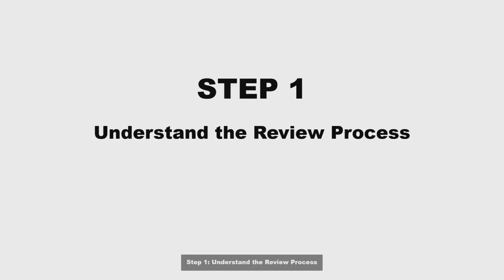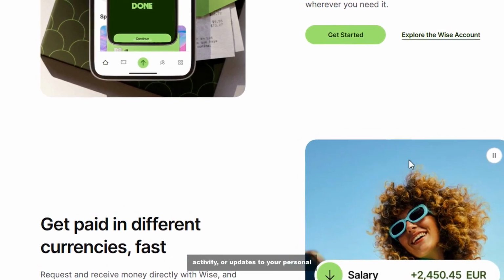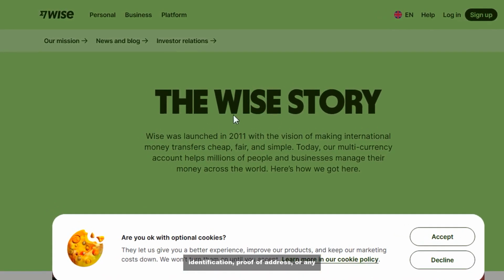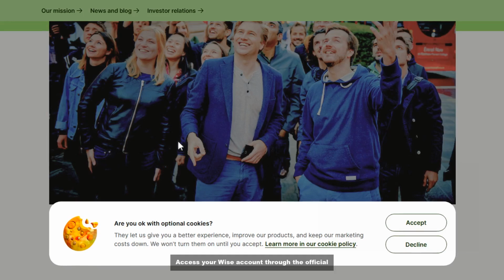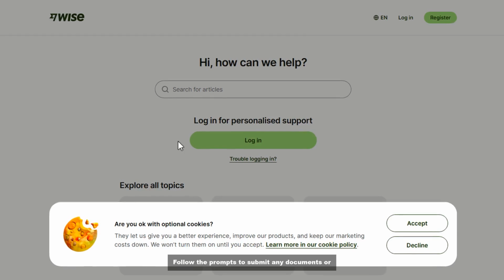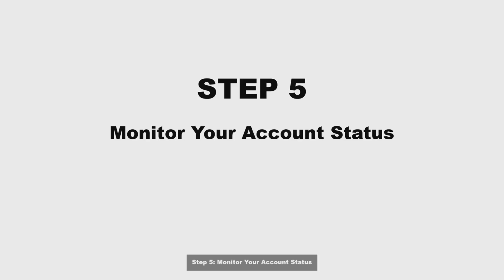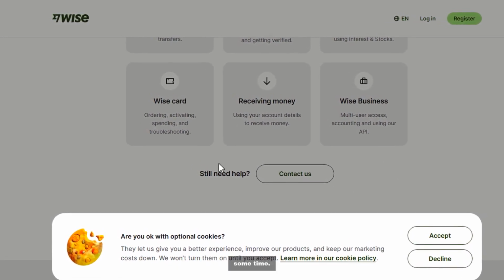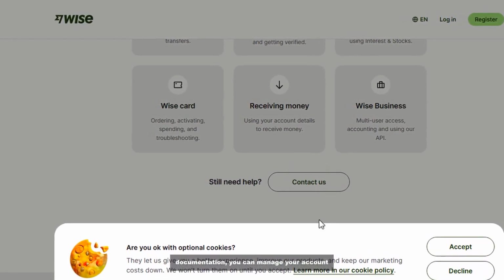How To Handle Account Review On Wise 2026 (UPDATED GUIDE)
In this video, we provide an updated guide on how to handle account review on Wise 2026. Learn the best practices and tips to navigate the review process effectively.